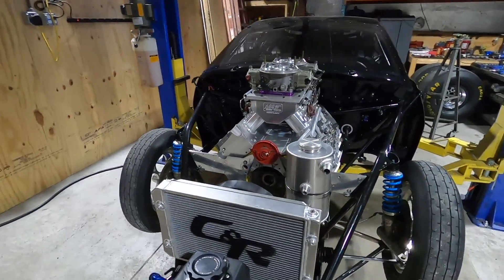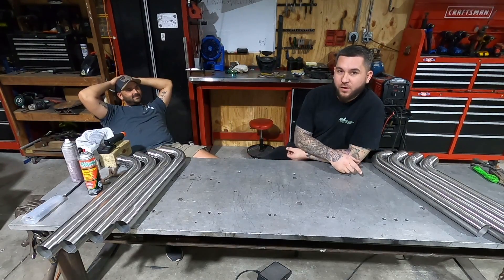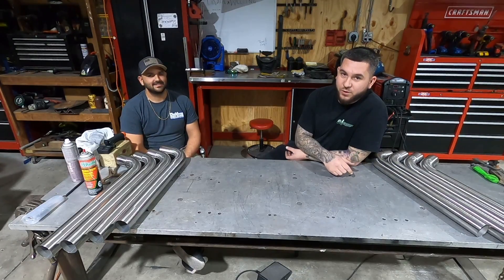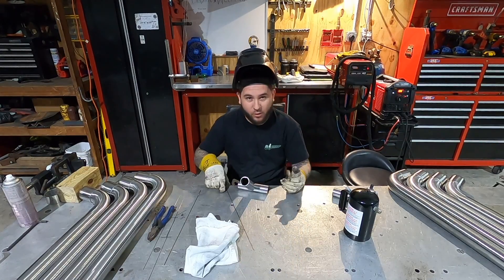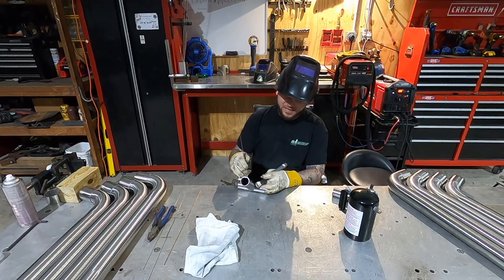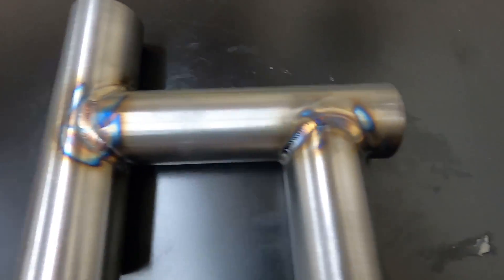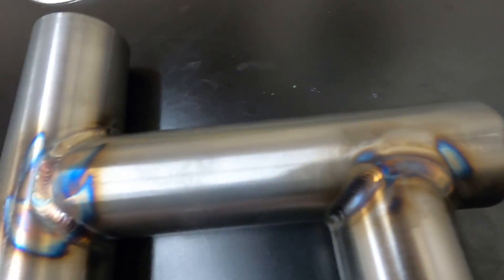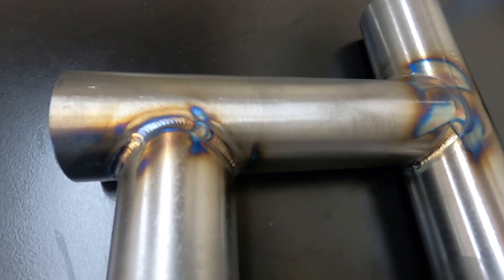HOW WE NOTCH, FIT AND WELD 4130 ON SOME OF THE FASTEST CARS IN THE WORLD!!!!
In this video we show you the start to Mark Hoaglands zoomies, quick walk around of his car and a quick run down on how we weld 4130. Amps, weld wire, steps to prep the tubing and more...

Cameron Johnson Race Cars